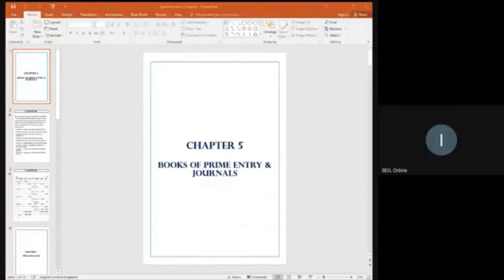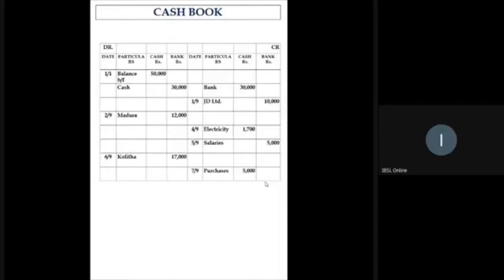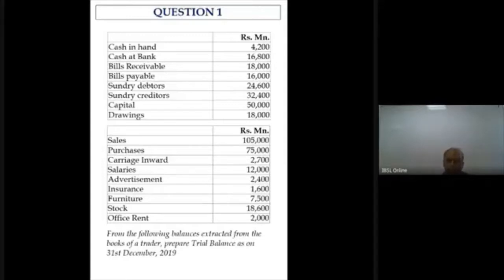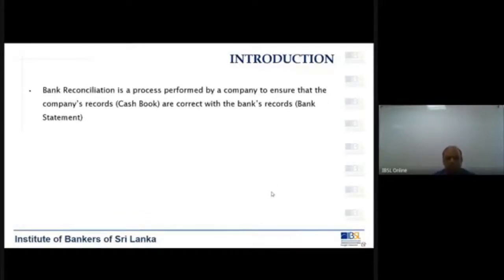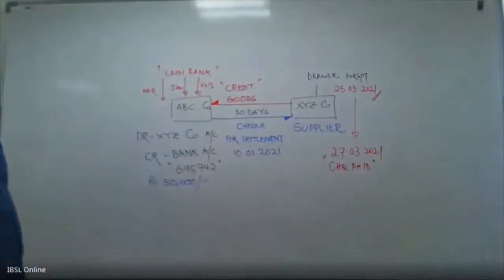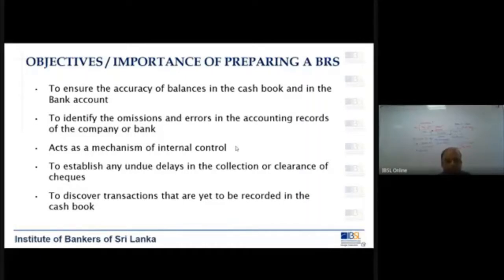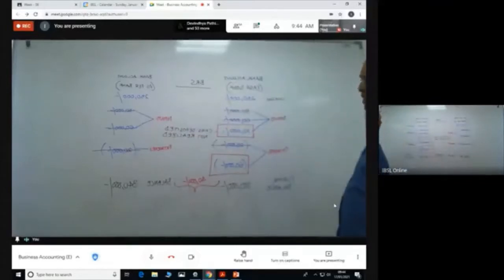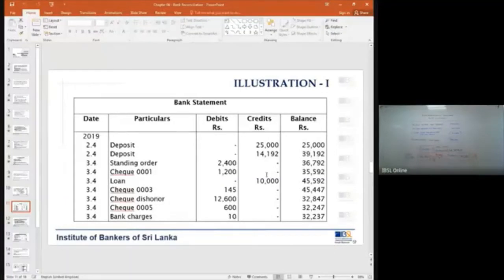I03 E 211 V 17 01 2021